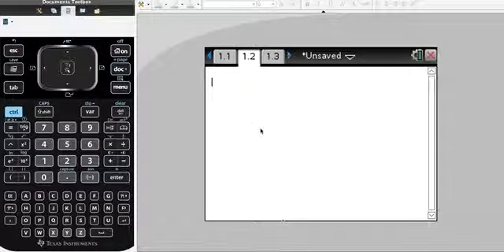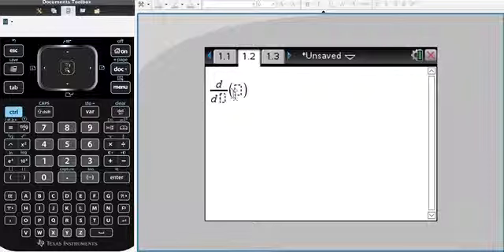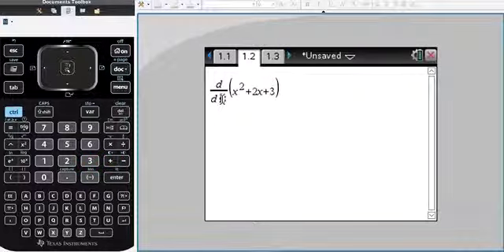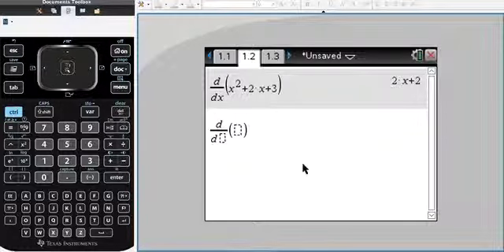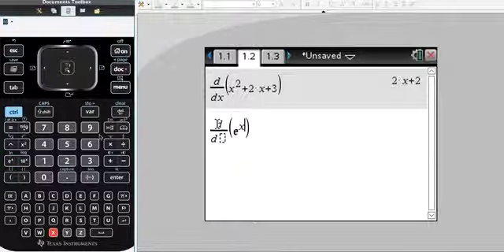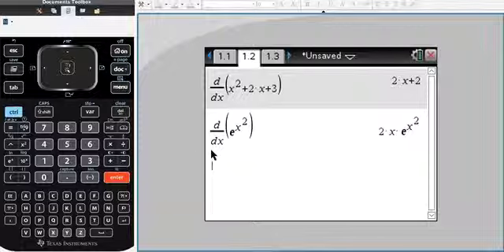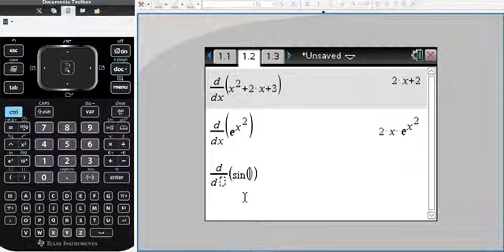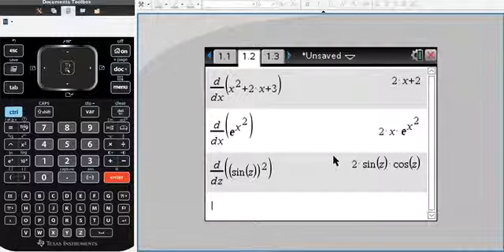CH6 WE3 CAS